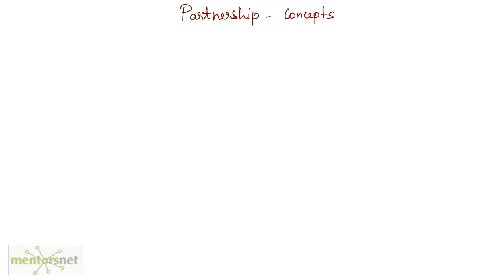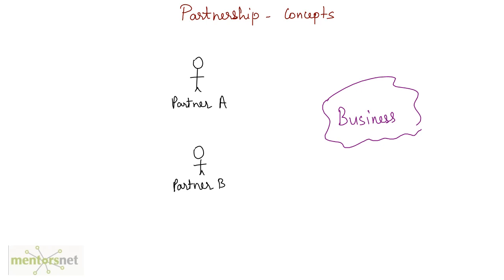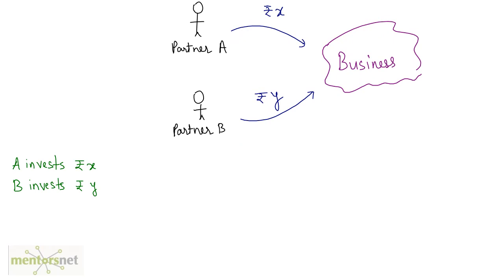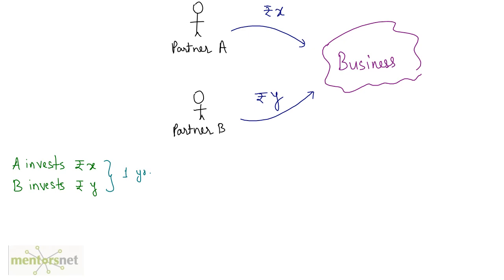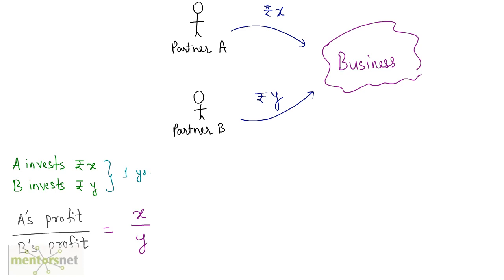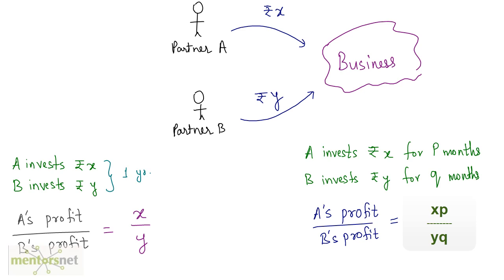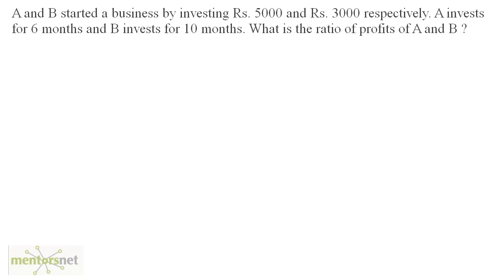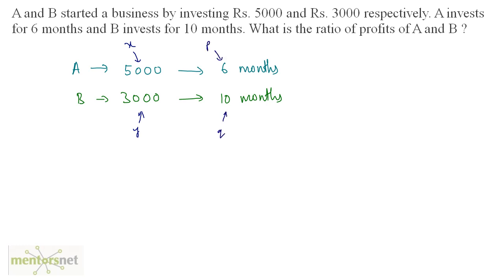QT 116 Partnership